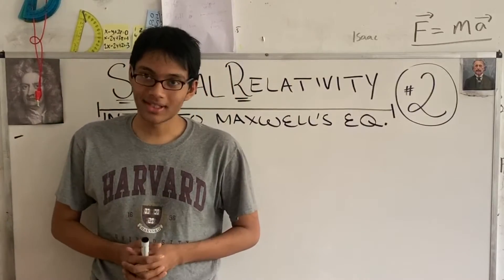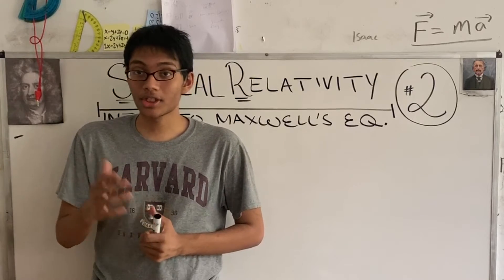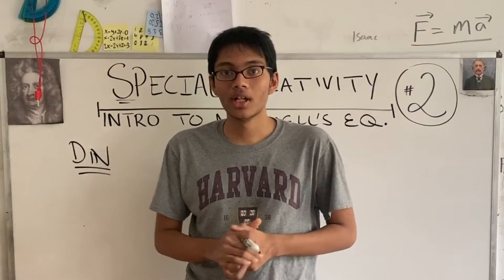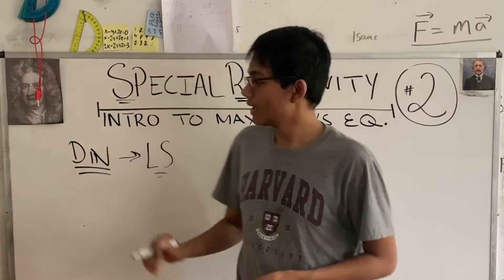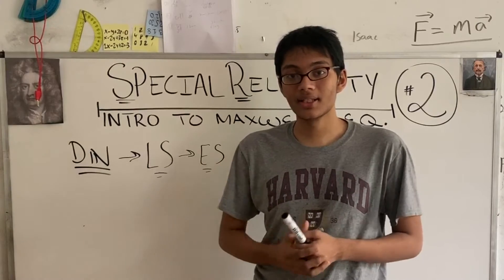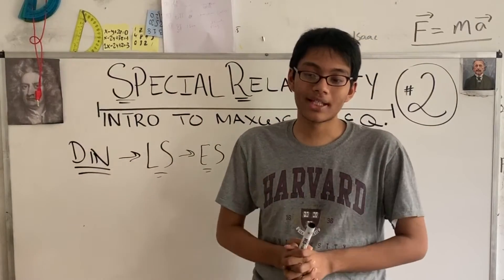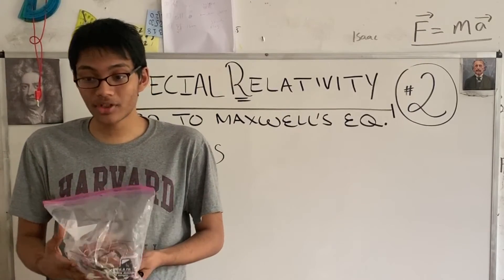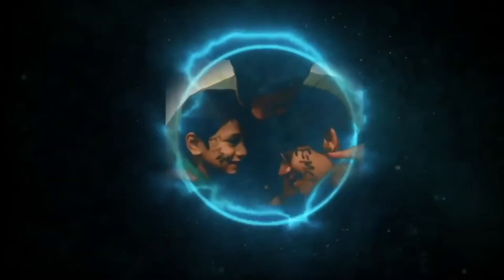#2 | Special Theory of Relativity | Refath Bari